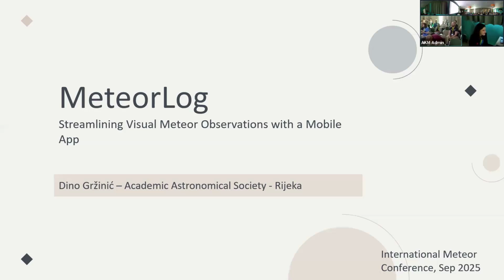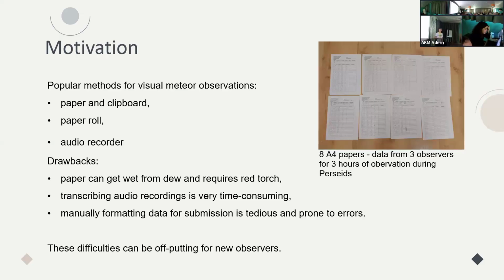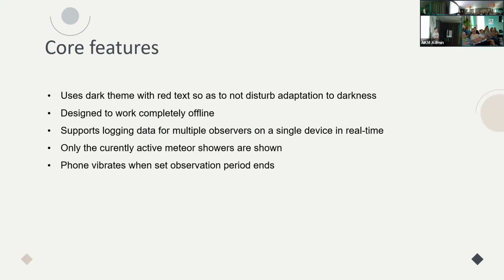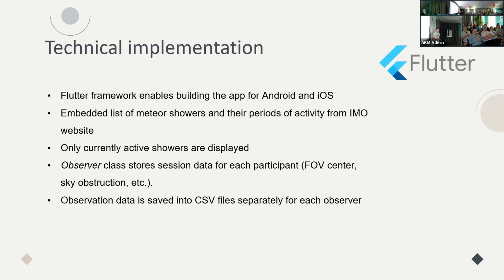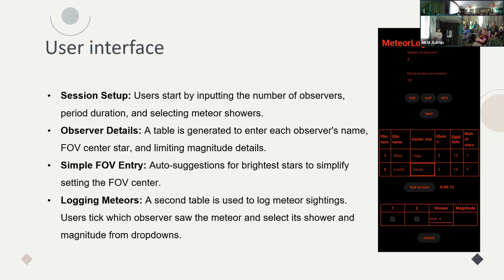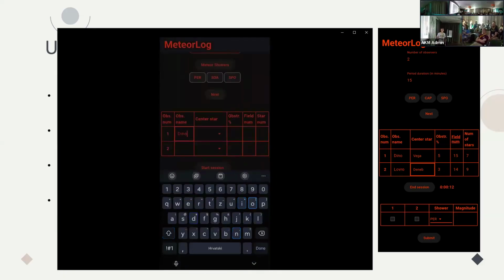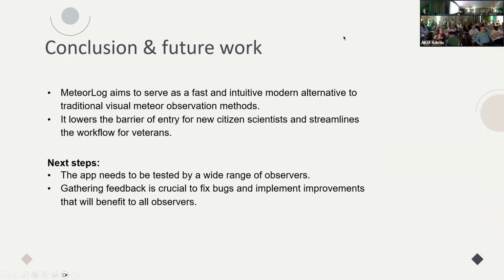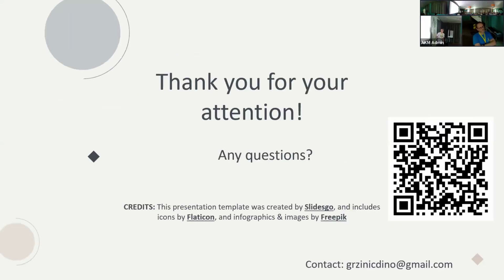MeteorLog - Mobile app for streamlining visual meteor observations ( IMC 2025 )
Dino Grzinic

Visual meteor observation is a crucial component of amateur and professional astronomical research, but recording and formatting this data for submission to IMO can be tedious and error-prone. MeteorLog is a mobile application developed in Flutter that simplifies this process by guiding users through observation sessions and automatically generating IMO-compliant CSV reports. The app allows observers to input session parameters and log sightings in real time with a non-distracting dark-themed interface. Observational data (including magnitude, source shower, and observer details) is compiled and saved in structured CSV files that are ready for upload. This talk will present the motivation, features, and technical challenges behind the development of MeteorLog, as well as its potential to enhance citizen science.